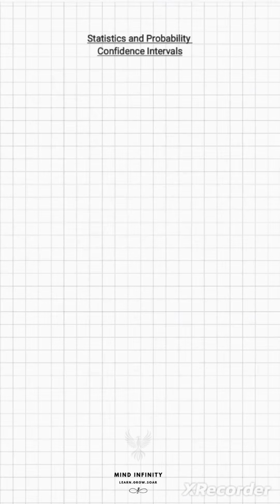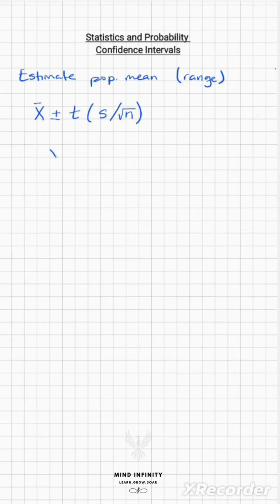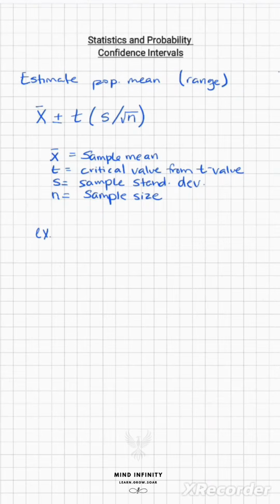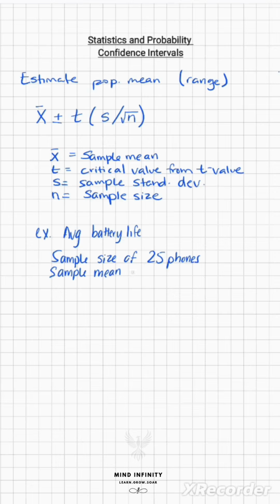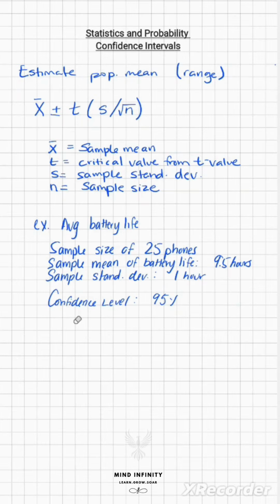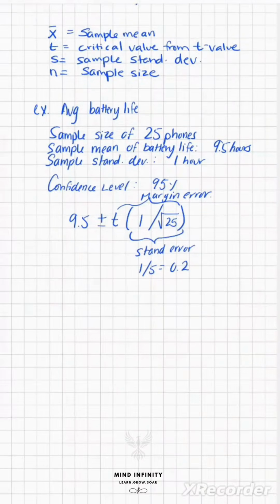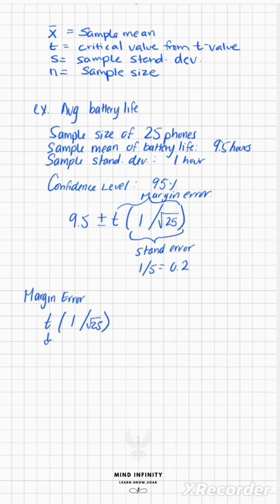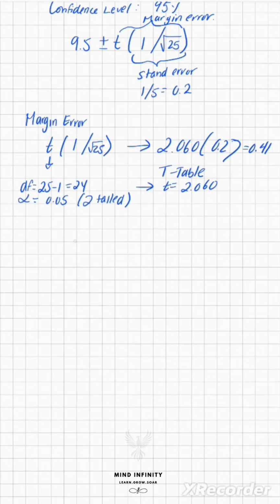Stats & Prob. Confidence Interval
Statistics & Probability Explained: Confidence Intervals (Easy Guide)

In this video, we break down one of the most important concepts in statistics and probability: confidence intervals. If you’ve ever wondered how we estimate unknown values using sample data, this is the perfect place to start.

What you’ll learn:
What a confidence interval is (in simple terms)
How to calculate a confidence interval step-by-step
The meaning of a 95% confidence level

Whether you're studying statistics, preparing for exams, or analyzing data (like YouTube performance), understanding confidence intervals will help you make better, data-driven decisions.

Mind Infinity
Learn. Explore. Soar